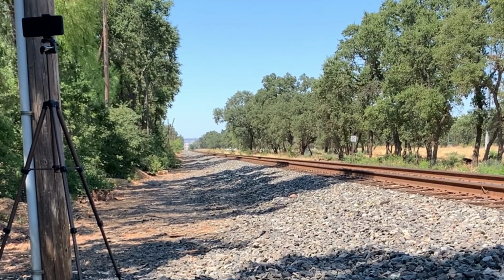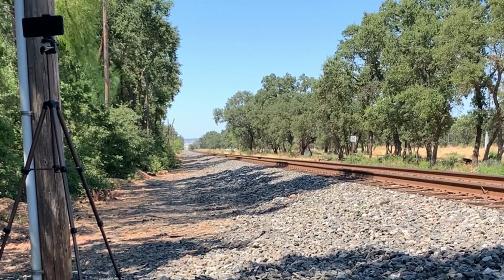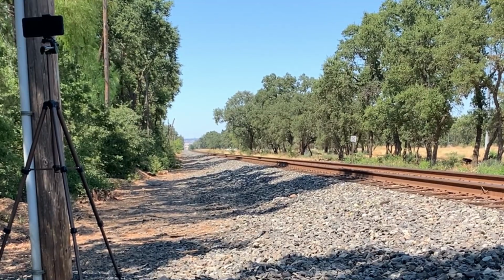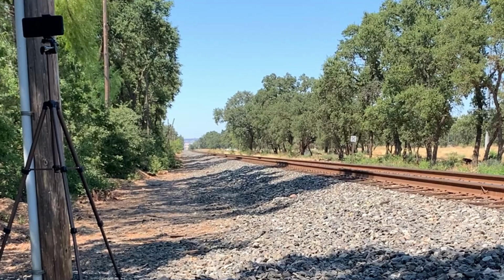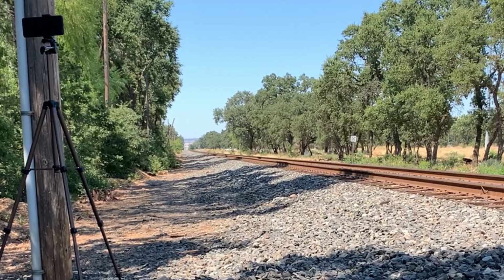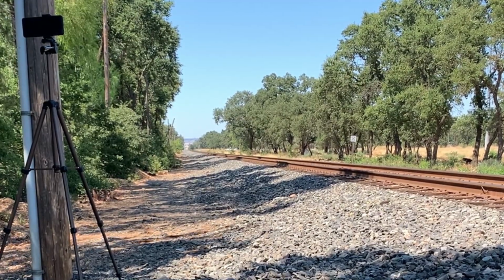Chasing The Big Boy Steam Locomotive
Union Pacific's "Big Boy" Steam locomotive # 4014 rolls through Oroville and I'm gonna catch it in a few different spots!
Oroville - South Oroville - Palermo
Historic and world's largest operating steam locomotive. 25 Big Boys were built for Union Pacific in 1941. They were built to conquer mountain passes.
It has the 4-8-8-4 wheel arrangement, is 135 feet long, hinged in the middle to allow for tight curves, weighs 1.2 MILLION pounds!
Built in 1941, retired in 1961, and completely rebuilt in 2019.
It holds 25,000 gallons of water & 56,000 pounds of coal!
on an educational tour from its home in Wyoming! Enjoy!